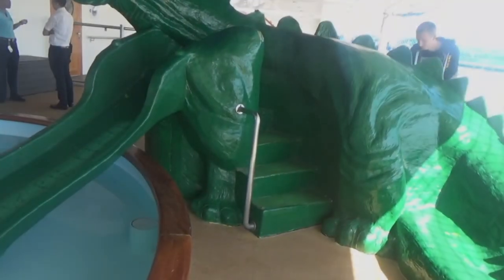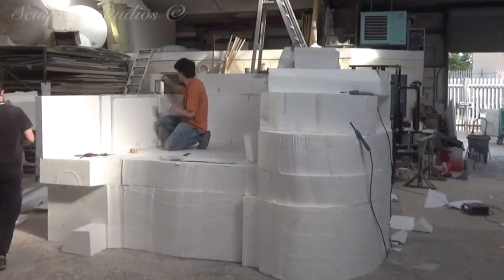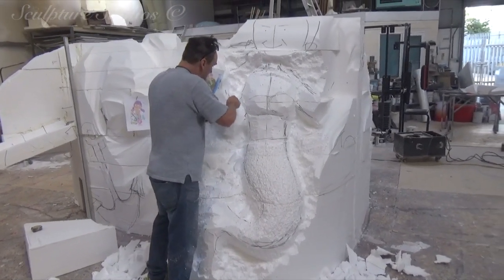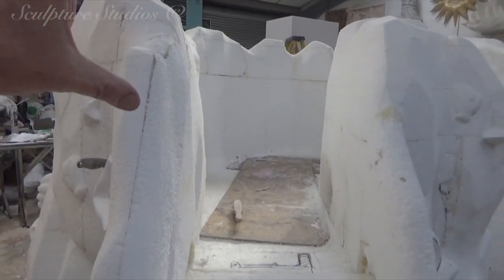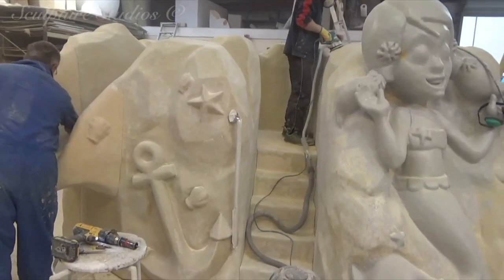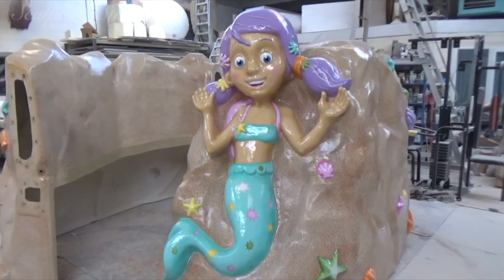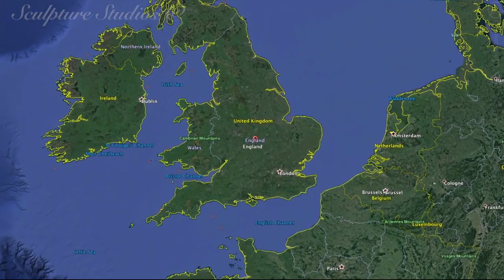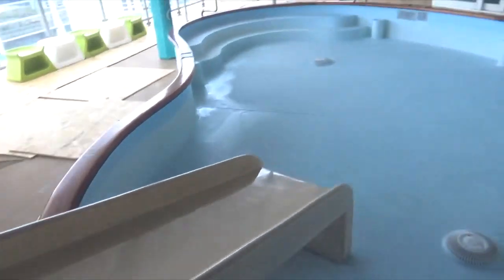Making a Mermaid Children's Slide - Polystyrene / Styrofoam by Sculpture Studios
Creating a mermaid themed slide for the Marella Explorer cruise ship. Replacing an existing dragon slide with a newly created, and re-themed nautical beach and sand design, with Melody mermaid sitting on the front. Hand carved from polystyrene / styrofoam, with a blanket coat of glass fibre, and painted.

♫  ► Song: Niwel - Takayama (NoCopyrightMusic - FreeToUse)
Promoted by Amazing Music.

♫  Help Me by LiQWYD